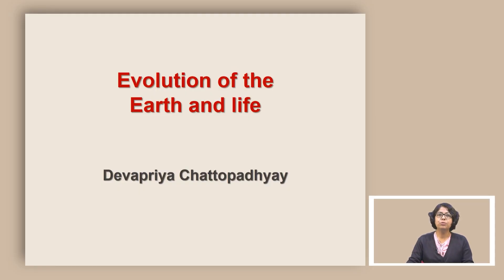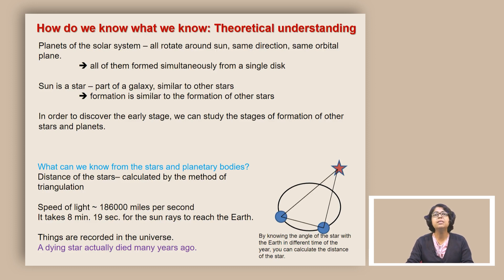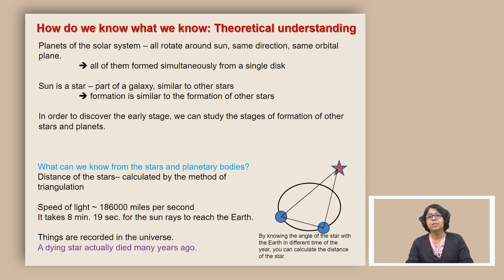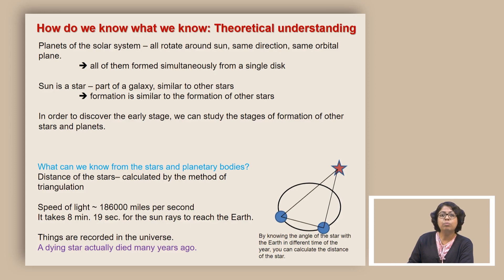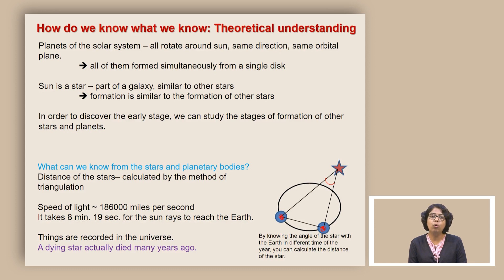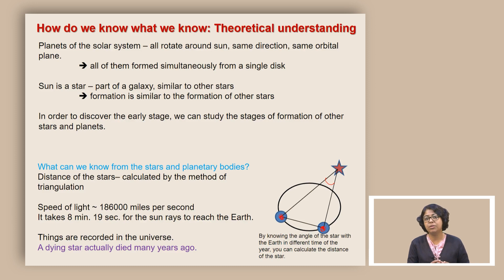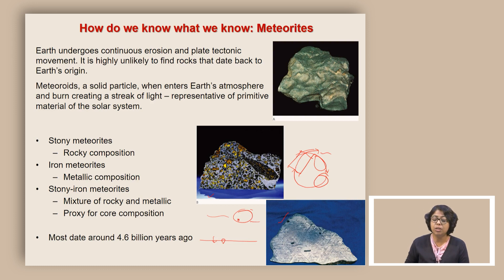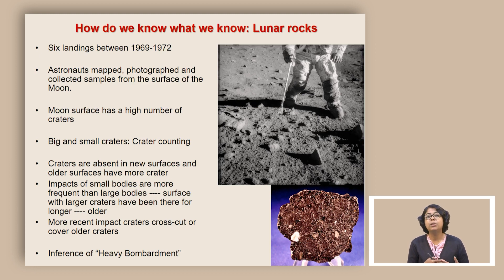The Beginning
How do we know about the beginning of the universe and the solar system